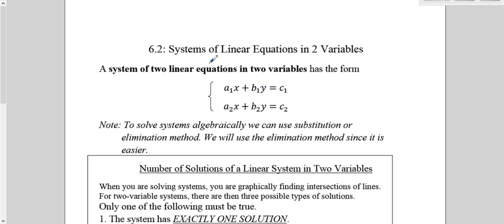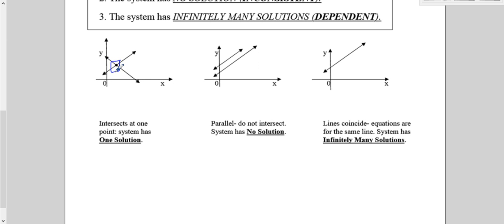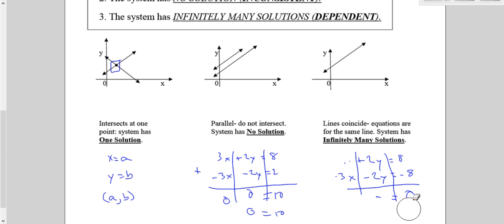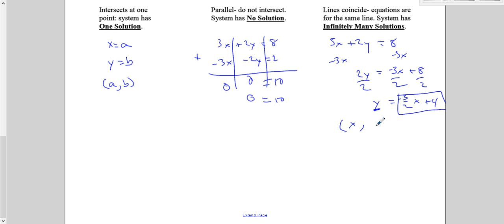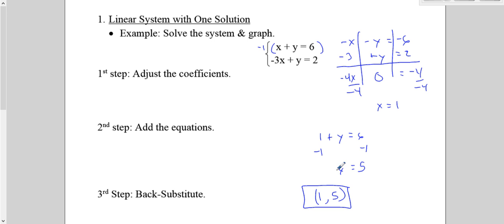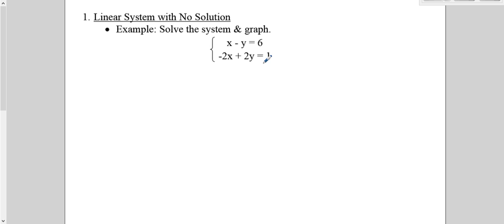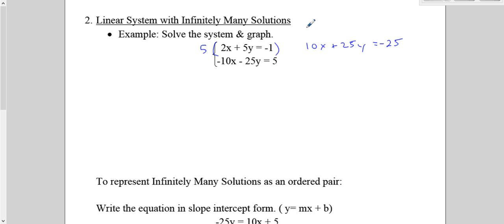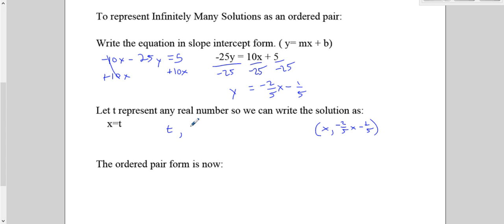College Algebra Ch 6.2 notes with examples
Solving systems of equations in two variables involving solutions in three ways: one point, no solutions, infinitely many solutions.